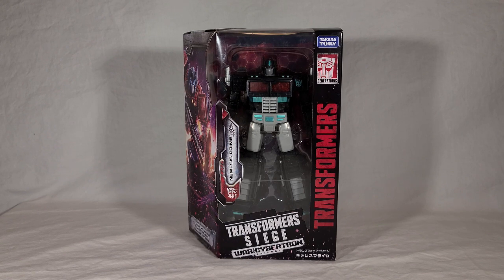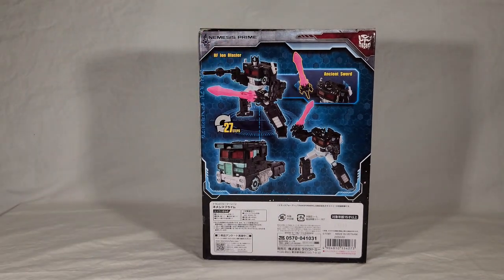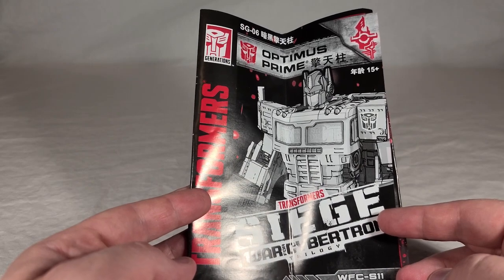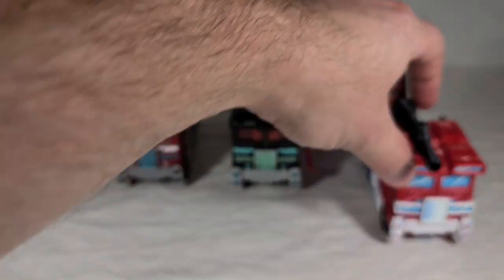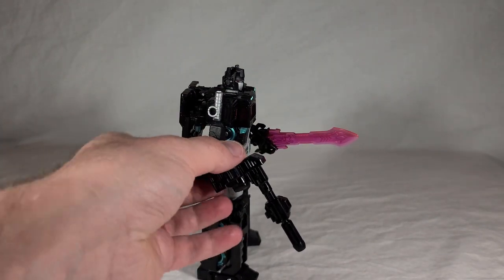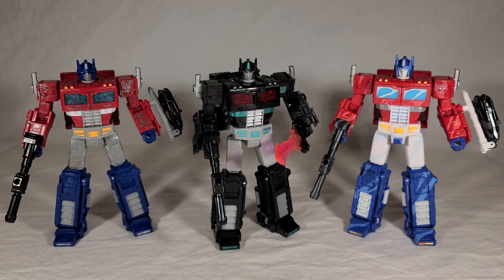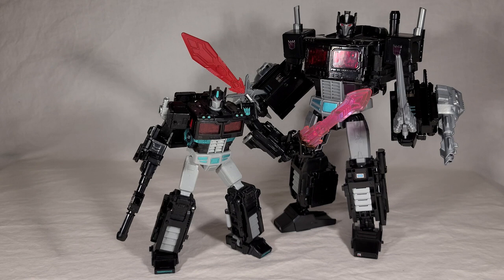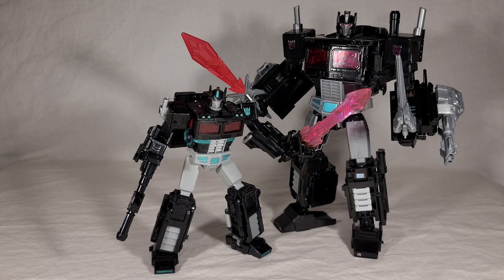Transformers Review: WFC Siege Nemesis Prime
Video review for Transformers War for Cybertron: Siege Voyager Class TakaraTomy Mall Exclusive Nemesis Prime.